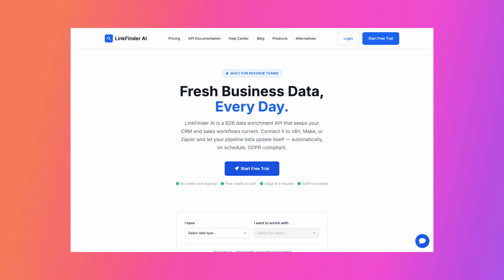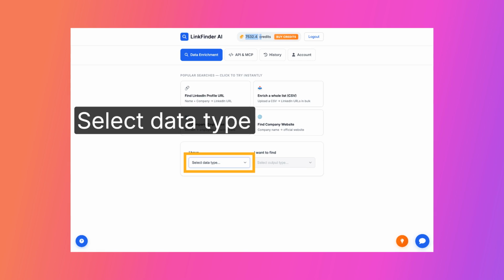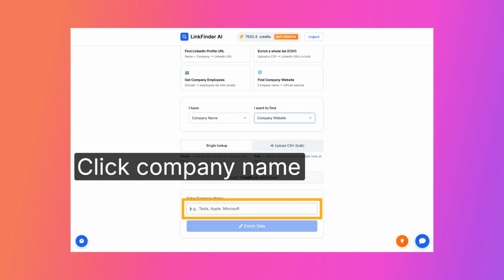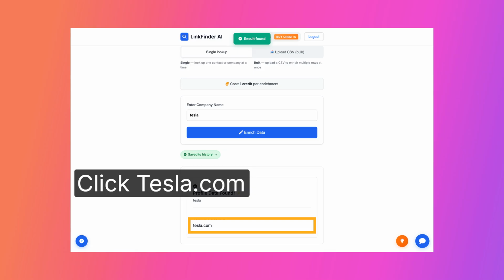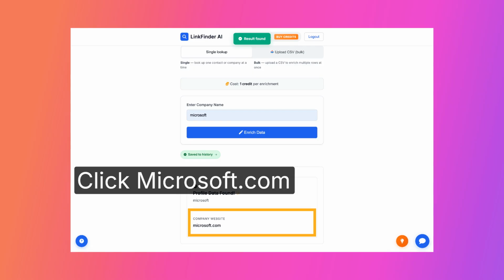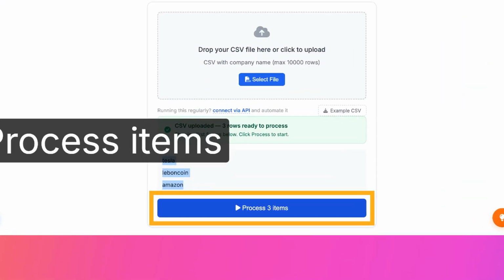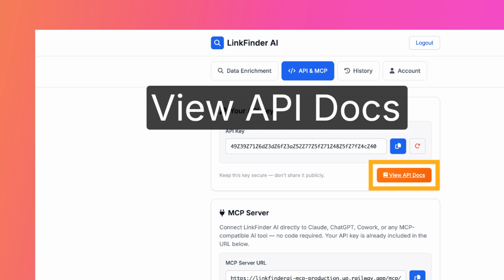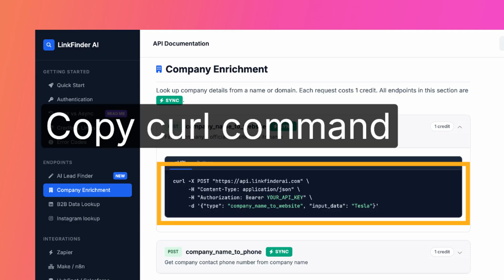How to Find a Company's Website